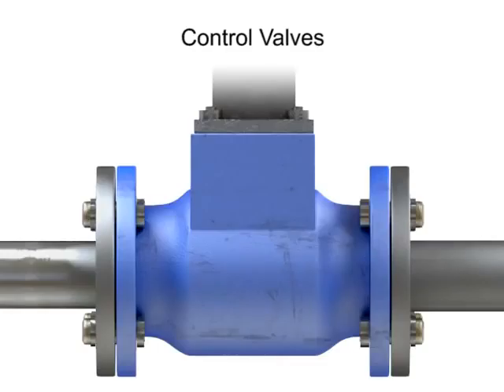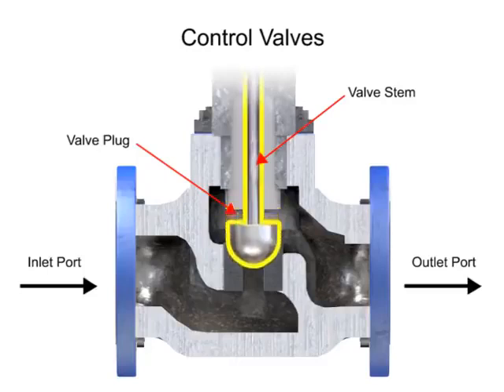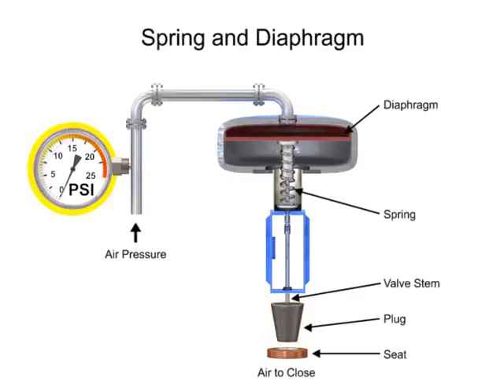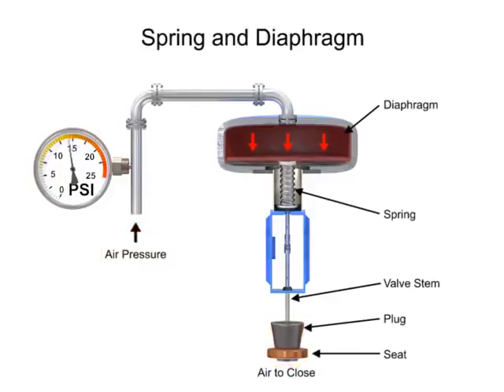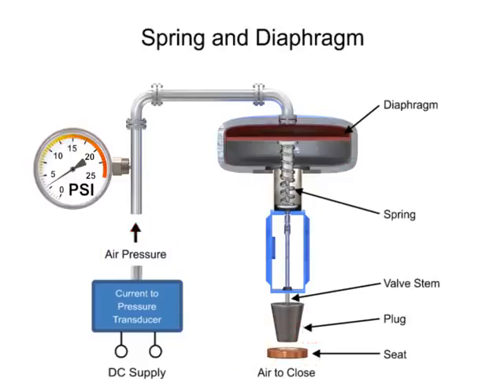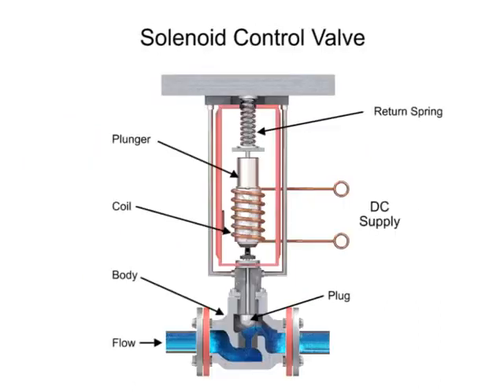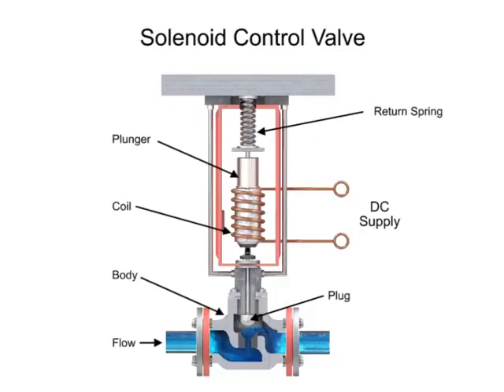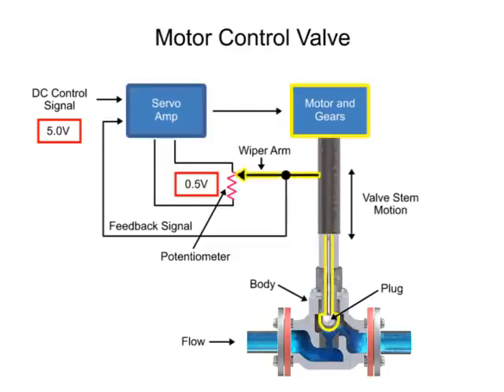How does the control valve work control valve part name..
How does the control valve work
Control वाल्व कैसे काम करता है
control valve part name.